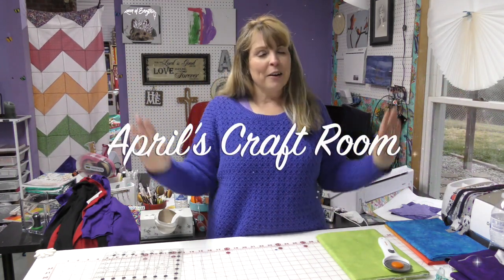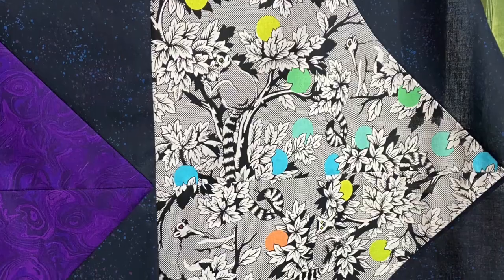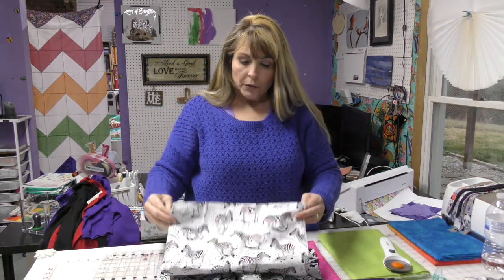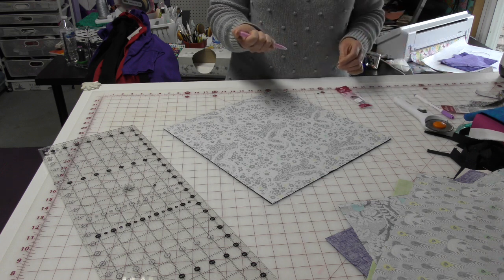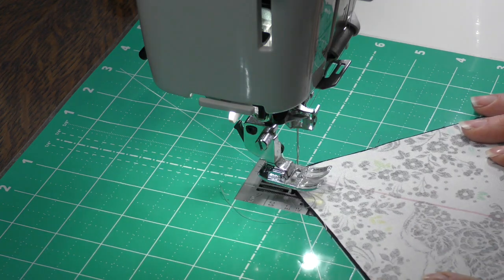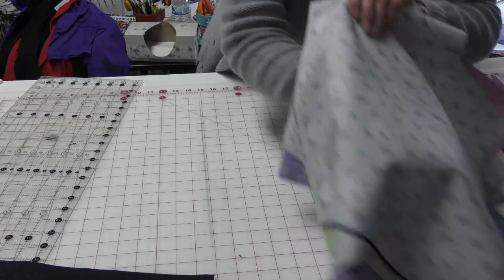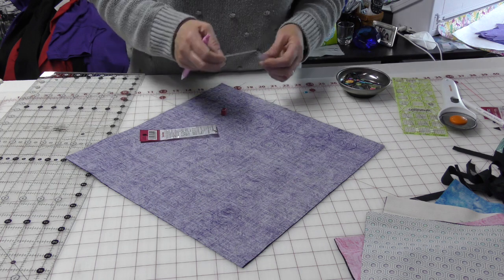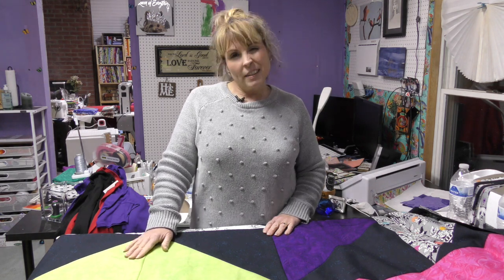Flying Geese Quilt Block Tutorial with Tula Pink’s Linework Fabric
Join me for this tutorial on how to make a flying geese quilt block with half square triangles.  This is actually a fake flying geese quilt block.  Or is it a fake flying goose quilt block.  Regardless, we are going to explore a new way to make half square triangle blocks out of 2 pieces of square fabric.  The result will be a big bold beautiful quick to come together quilt that you are going to love.

Table of Contents:
Introduction:  00:00
Fabric Selection:  03:27
Cutting Fabric:  06:17
Creating a Fake Flying Geese Quilt Block:  06:53
Speed creating a fake flying geese block:  10:32
The Design Wall:  15:33
Putting the Quilt together:  15:57
Conclusion:  16:22
The quilt:  17:42
Bloopers:  18:00

12 1/2" Square Ruler
Rotating Cuttiing Mat
Tim Holtz Haberdashery Scissors
60 mm Fiskars Rotary Cutter

Have a great day, eat some chocolate and be kind to everyone.

April